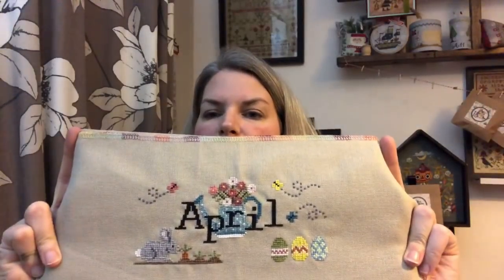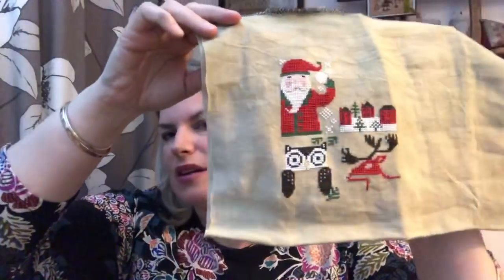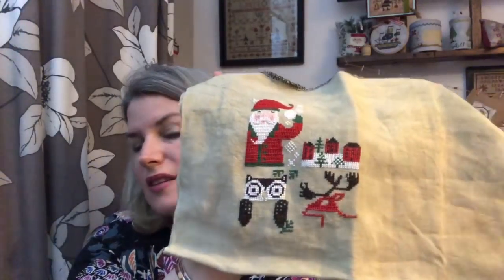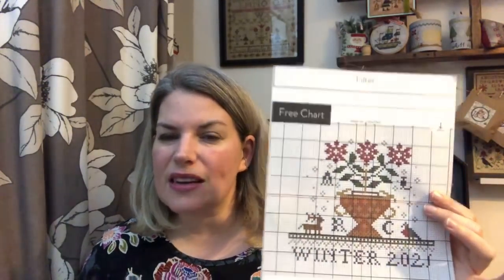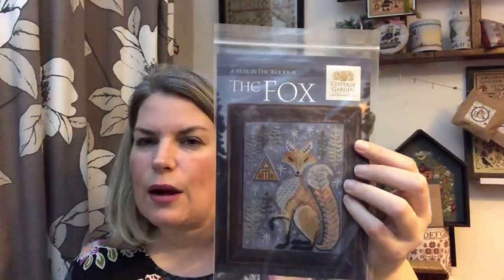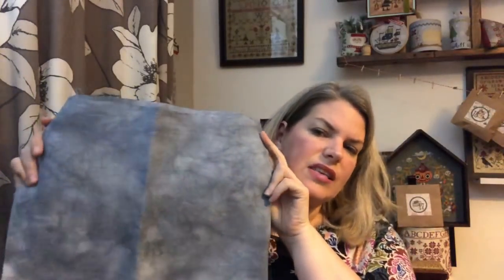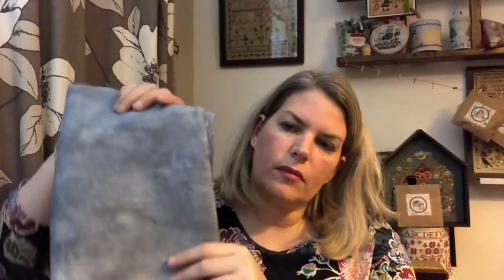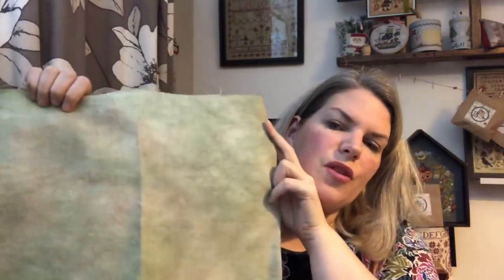FlossMas 2021 - 17th December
Me

www. skelfframes.co.uk

Primitive Acorns on Etsy

Satsuma Street on Etsy

Colour notes for fabric dyeing.
 Low emersion technique - wet, white Zweigart fabric scrunched in an ice-cream tub.
All dyes are made up in warm salt water and then filtered through a paper towel to remove undissolved dye before using

Winter - I made a base dye with Pearly Grey and a few drops of Denim Blue. I then spooned over some Denim Blue in places. Mine is a bit bluer than true Mirage

Spring - I made a base dye with tan. I then spooned over a green mixture made with Kelly Green, a few drops of Yellow and a few drops of Pearl Grey

Summer - I made a base dye using Pearly Grey and a few drops of Aquamarine and a few drops of Kelly Green

Autumn - I made a base dye of Tan. I then spooned over dye made with Caramel and dye made with a very weak solution of Cocoa Brown (it seems to be a much stronger dye than others and shows a lot of red)